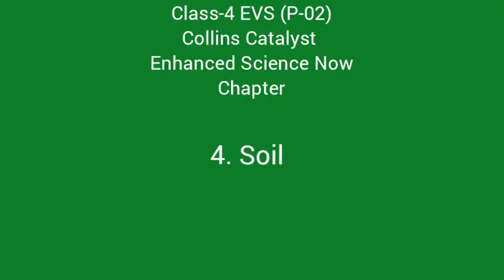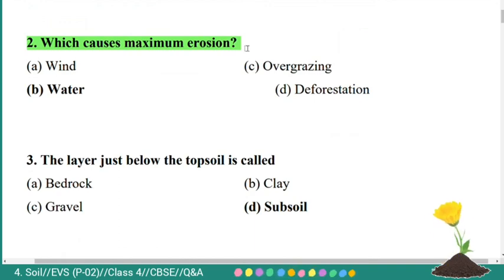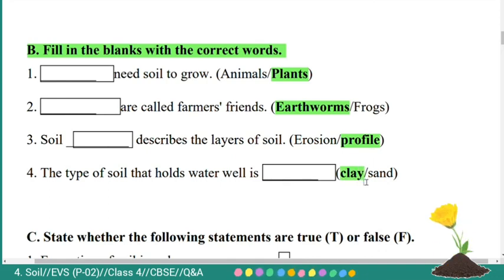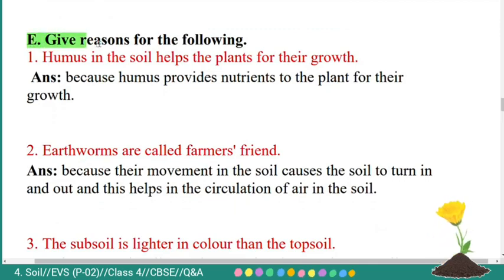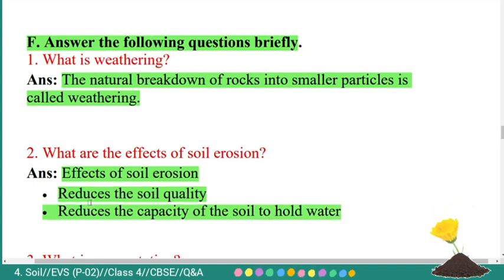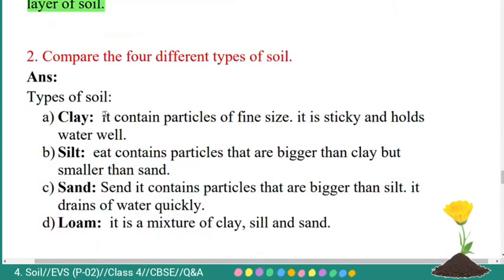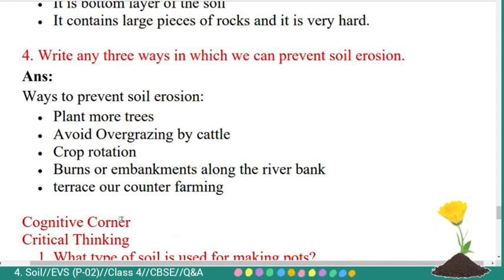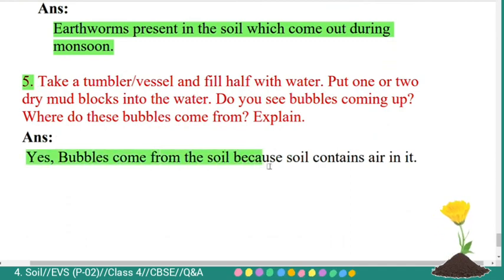4. Soil//EVS (P-02)//Class 4//CBSE//Q&A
4. Soil//EVS (P-02)//Class 4//CBSE//Q&A @trickstocrack